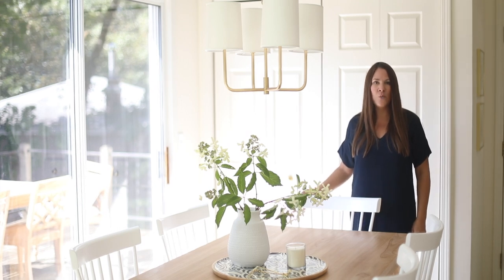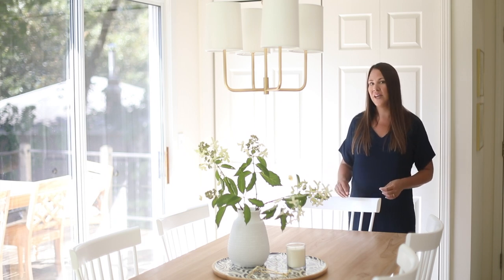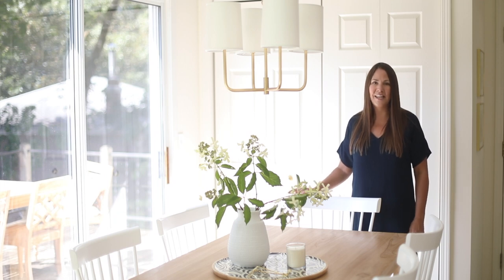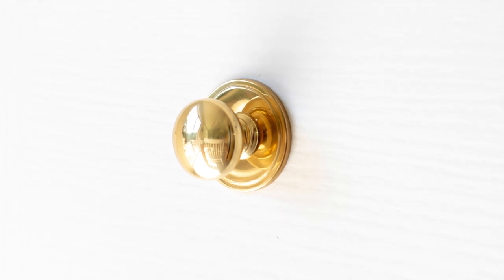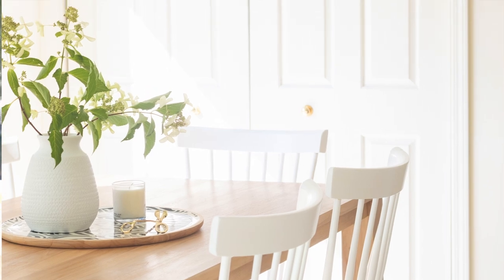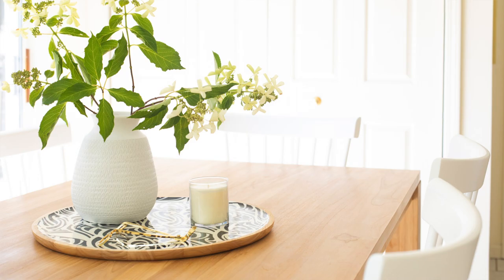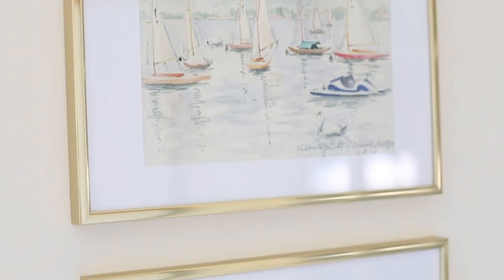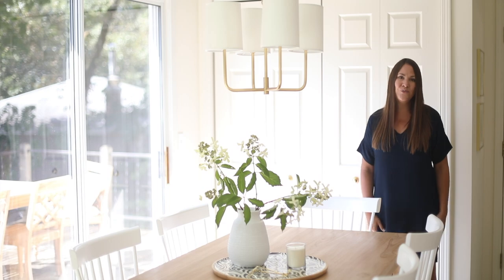Small Eat In Kitchen Makeover on a Budget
Get tips and tricks for a small eat in kitchen makeover on a budget that maximizes space and function!

Shop this Video:
Chairs | $101/2
Table | Design Ideas

Let’s Connect!